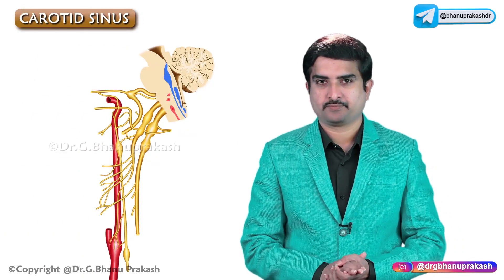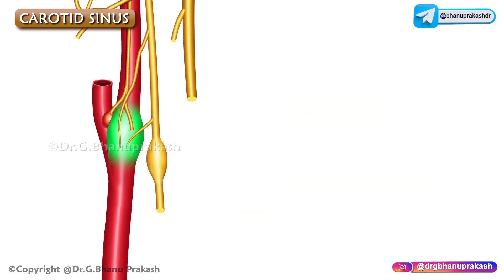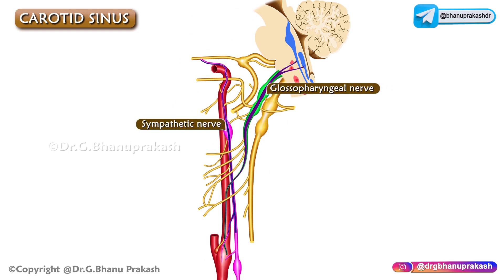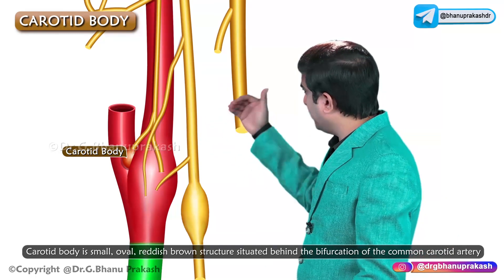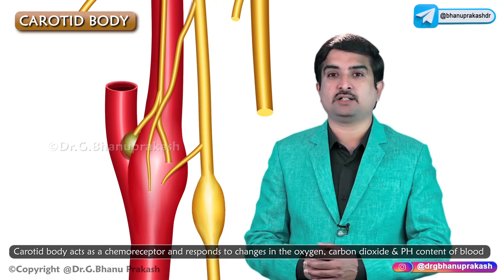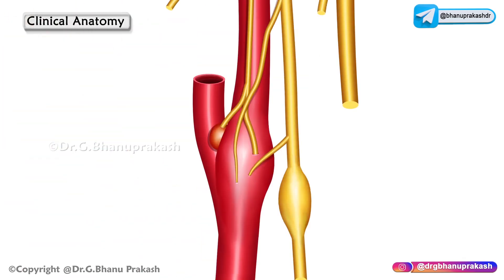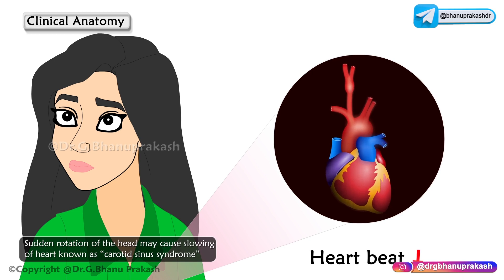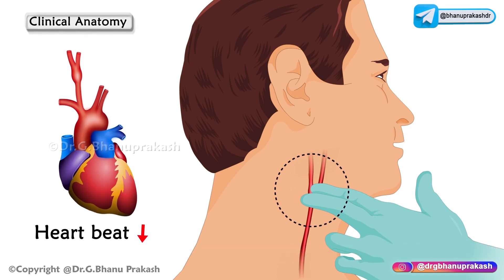Carotid Sinus and Carotid Body Animation : Anatomy and its function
The carotid sinus and carotid body are two distinct structures located in the neck region, closely associated with the carotid arteries. They play crucial roles in regulating blood pressure, blood flow, and respiratory function.

Carotid Sinus:
Anatomy: The carotid sinus is a small, dilated portion of the common carotid artery located at the bifurcation of the internal and external carotid arteries in the neck. It is a baroreceptor, meaning it contains specialized sensory receptors that respond to changes in blood pressure.
Function: The primary function of the carotid sinus is to monitor blood pressure and participate in the body's blood pressure regulation system. When the blood pressure increases, the baroreceptors in the carotid sinus detect the change and send signals to the brainstem to initiate a reflex response. This reflex helps to decrease blood pressure and maintain it within a normal range.

Carotid Body:
Anatomy: The carotid body is a small, oval-shaped cluster of chemoreceptors located at the bifurcation of the common carotid artery, just above the carotid sinus. It is highly vascularized and contains numerous specialized cells that sense changes in the blood's chemical composition.

Function: The primary function of the carotid body is to monitor blood levels of oxygen, carbon dioxide (CO2), and pH (acidity). When the blood becomes hypoxic (low oxygen levels) or there are changes in CO2 and pH, the carotid body chemoreceptors detect these alterations and send signals to the brainstem. This triggers a reflex response, leading to an increase in the respiratory rate and depth, helping to improve oxygenation and restore blood pH levels.